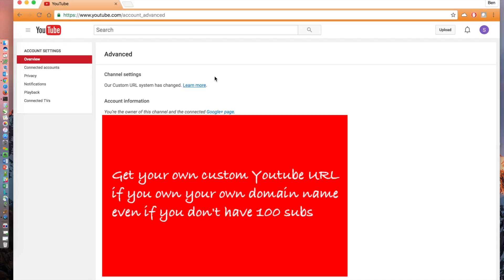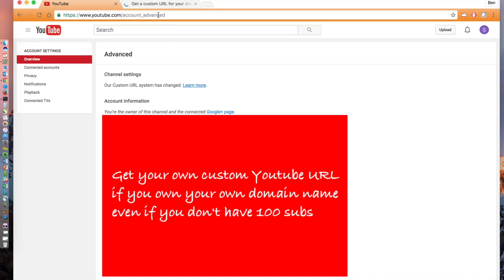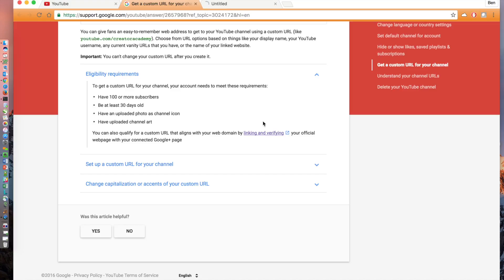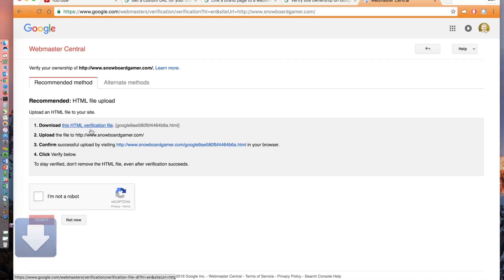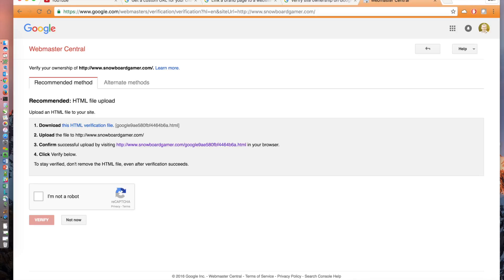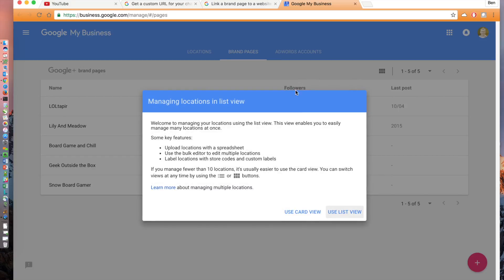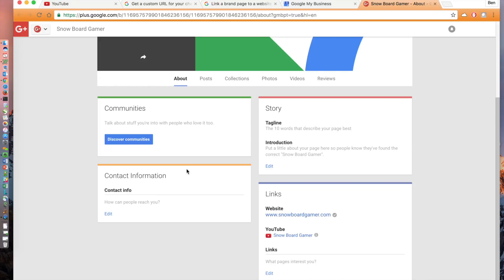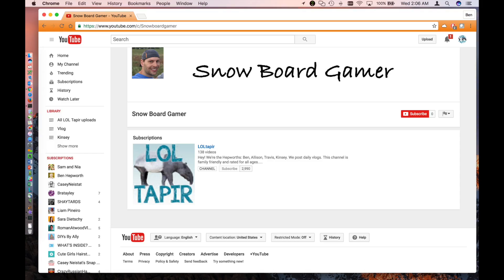Get a CUSTOM YouTube URL even if you don't have 100 subs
This video shows you how to get a custom YouTube URL that matches your domain name. Youtube recently changed the requirements for having a custom YouTube URL. You now have to have 100 subs before they will give you your own URL. But, if you own the domain name that matches, you can do this the first day you setup your YouTube account and not have to wait until you have 100 subs.

In this video, I show you how to do this as I go through a new YouTube channel I just created. I have zero subs and still was able to get a custom URL by linking the domain to my Google+ account and verifying ownership. Like most things on Google, it wasn't as straightforward as their instructions showed. I had to figure a few things out that weren't intuitive, so I figured I'd post this video in case someone else runs into the same problem.

Good luck! And happy YouTubing!